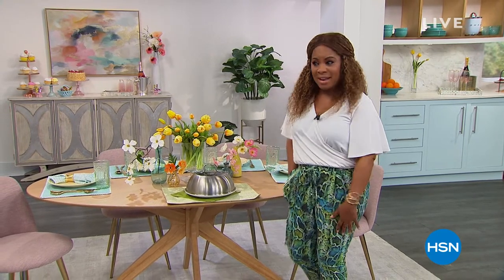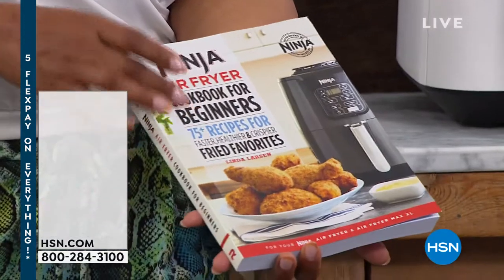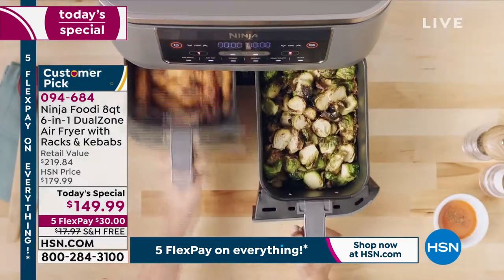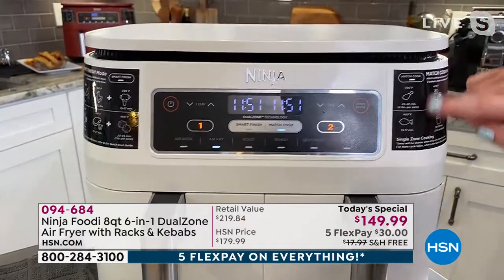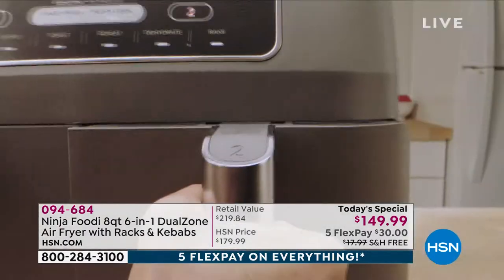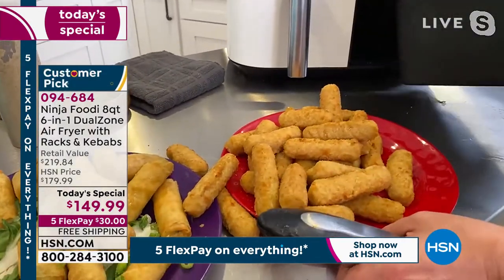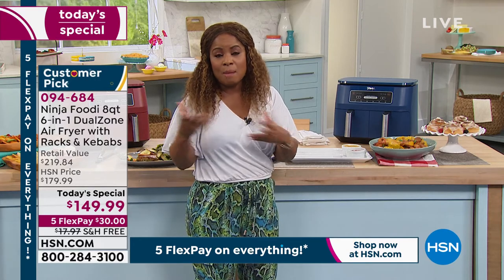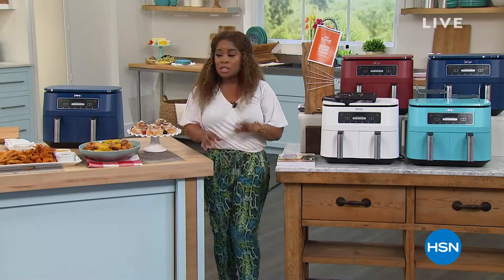HSN | Something's Cooking with The Smiths 04.10.2021 - 08 PM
Get inspired in the kitchen and discover easy entertaining and cooking ideas from Shannon and Marlo.